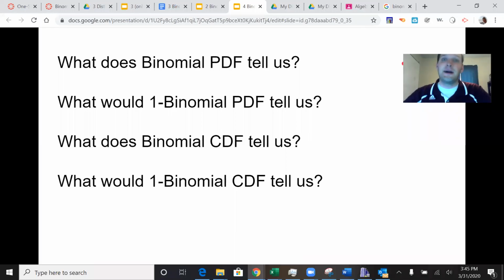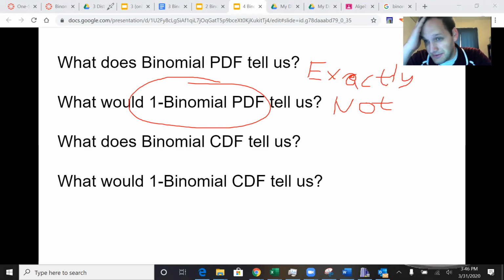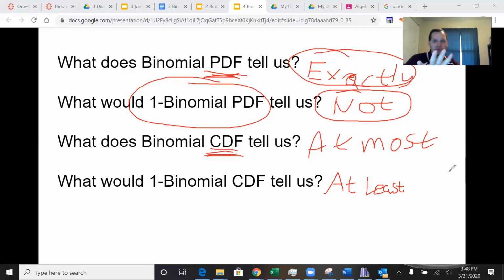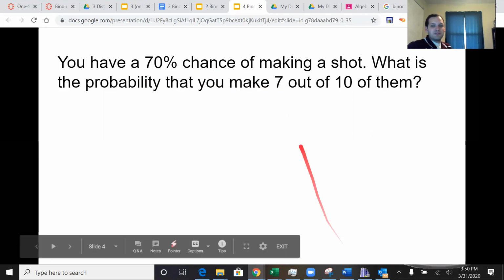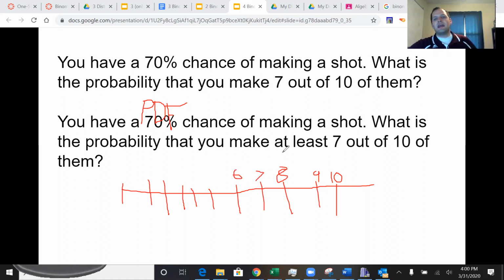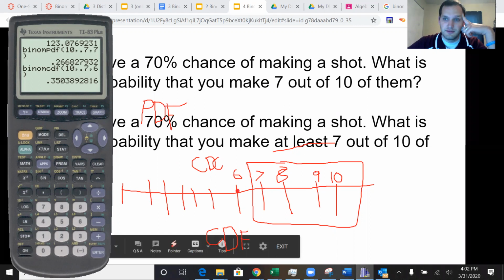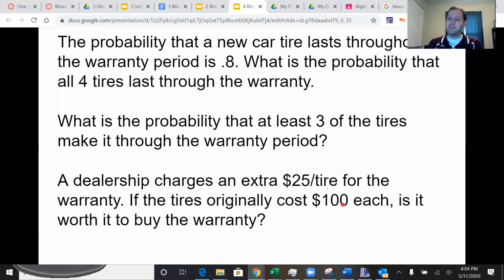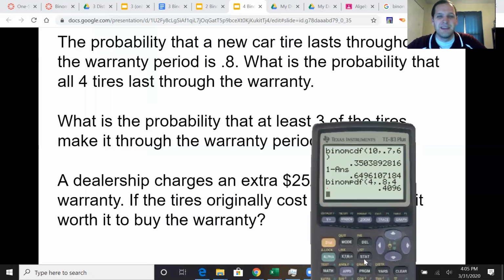Extra help with binomial PDF, Binomial CDF, and 1-Binomial CDFs